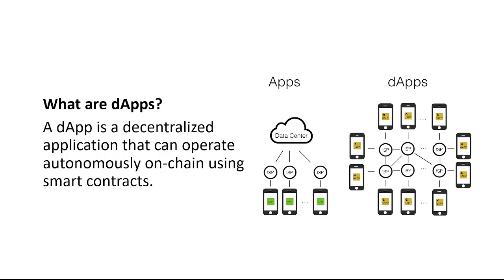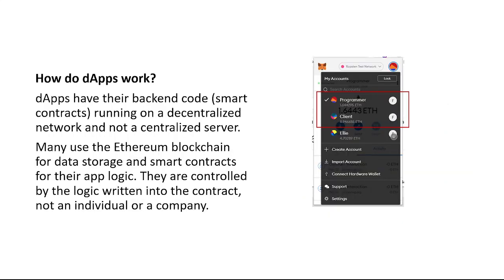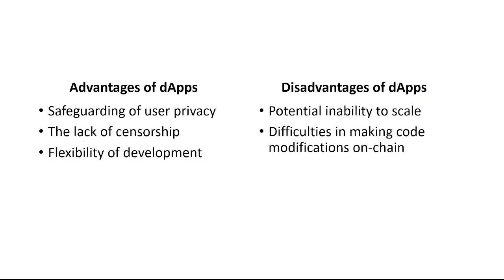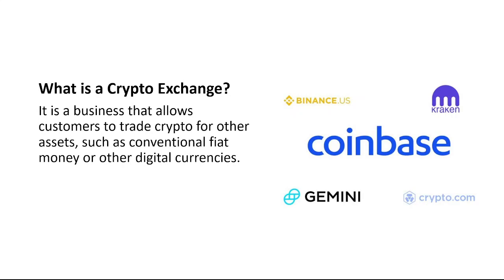5.2 Blockchain dApps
Visit goldendoorasset.com for technology investment ideas